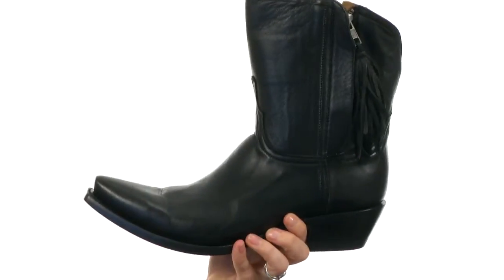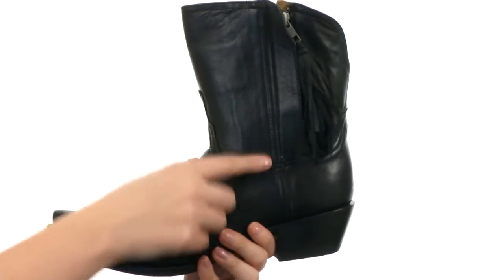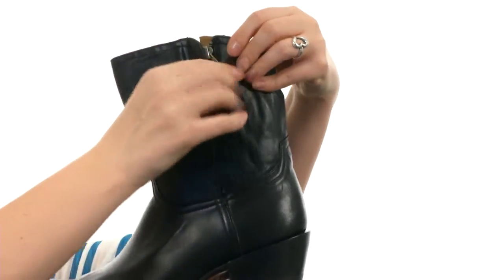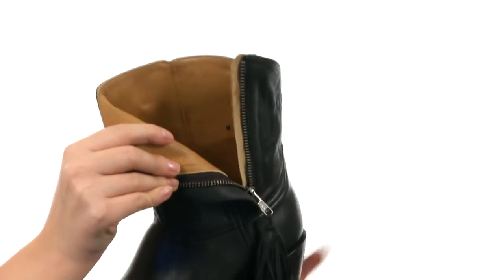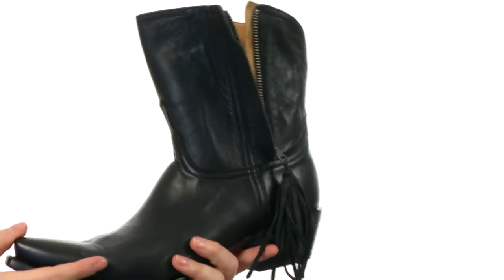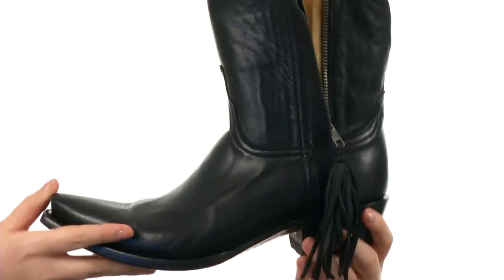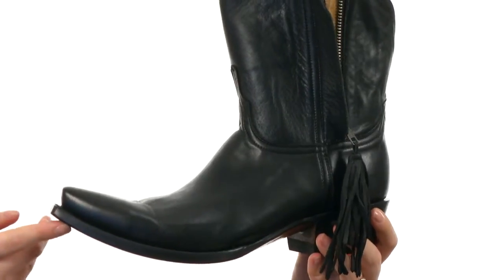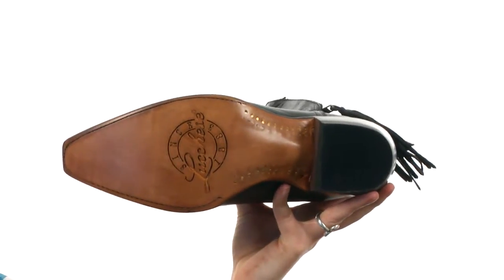Lucchese M4907 SKU:8478220